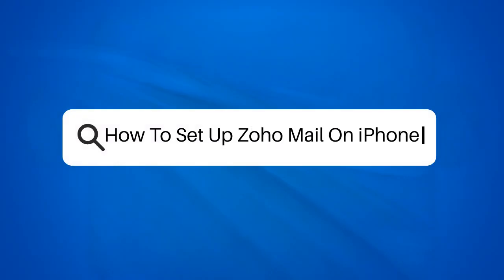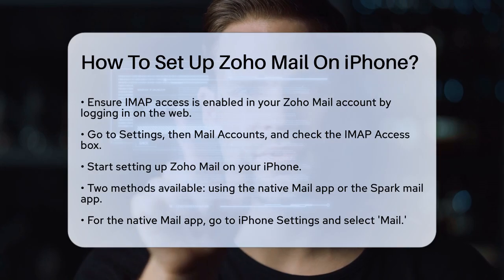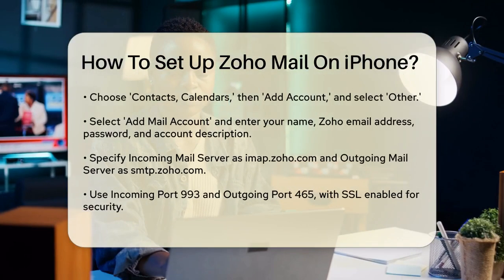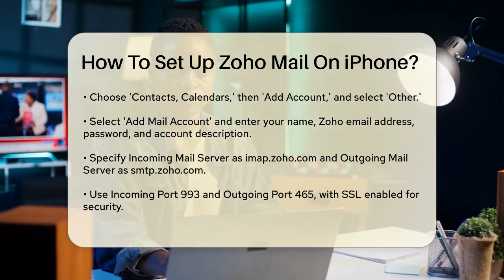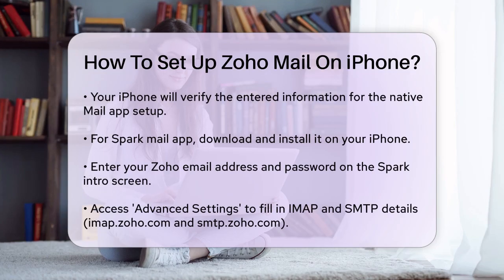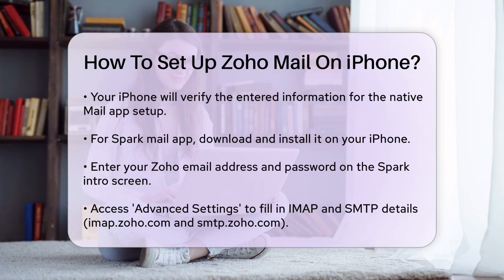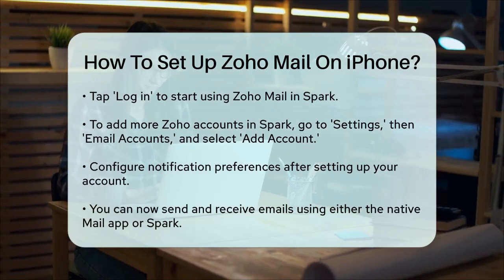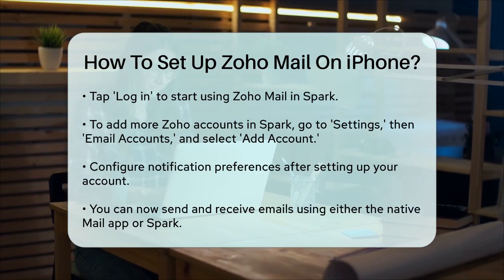How To Set Up Zoho Mail On iPhone? - TheEmailToolbox.com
How To Set Up Zoho Mail On iPhone? If you're looking to set up your Zoho Mail account on your iPhone, this video is just what you need. We’ll guide you through the entire setup process, ensuring that you can access your emails without any hassle. We’ll start by discussing how to enable IMAP access for your Zoho Mail account, a crucial step that allows you to sync your emails seamlessly.

Next, we’ll walk you through two different methods for setting up your account: using the native Mail app on your iPhone and the Spark mail app. Each method has its own set of straightforward steps, making it easy for you to choose the one that suits you best. Whether you prefer the built-in features of the Mail app or the additional functionalities of Spark, we have you covered.

Additionally, we’ll highlight the key settings you need to configure, such as the incoming and outgoing mail server details, ensuring a smooth setup. Once you complete the setup, you’ll be ready to send and receive emails on your iPhone effortlessly.